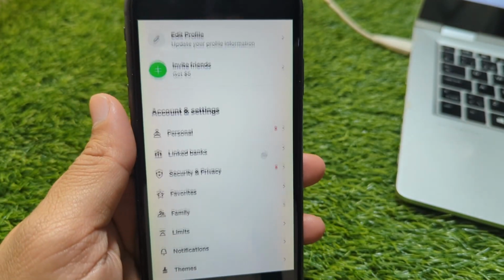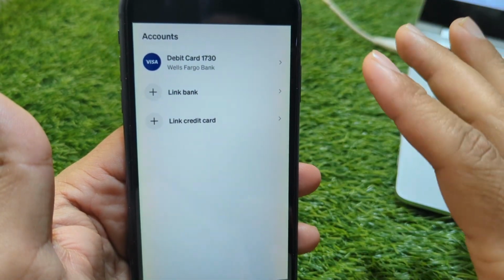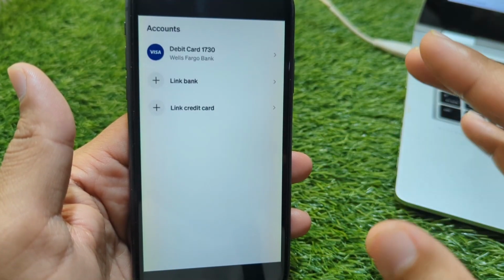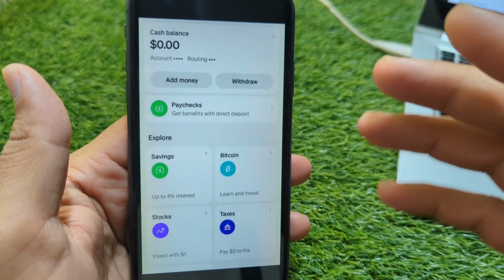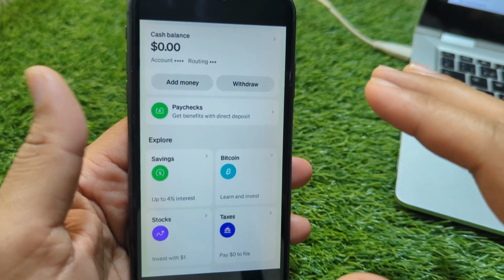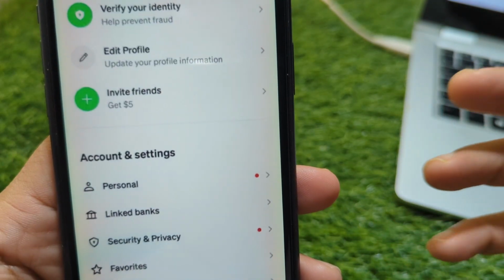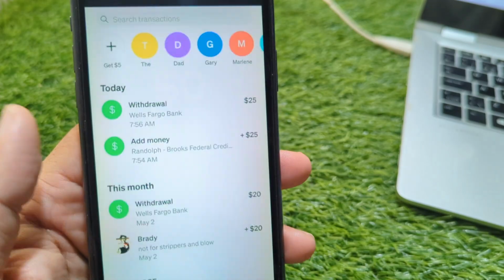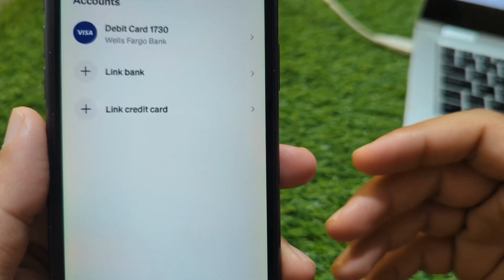How To Use a Cash App Account (Beginner’s Guide 2026)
In this complete beginner’s guide, I’ll show you how to use a Cash App account step by step. Learn how to create an account, link your bank, send and receive money, and manage your balance easily.

Cash App is a popular mobile payment app that allows users to transfer money instantly, pay bills, and even use a Cash Card for purchases. This tutorial covers everything you need to get started safely and confidently.

Whether you're new to digital payments or just want to understand how Cash App works, this video will guide you through the entire process.